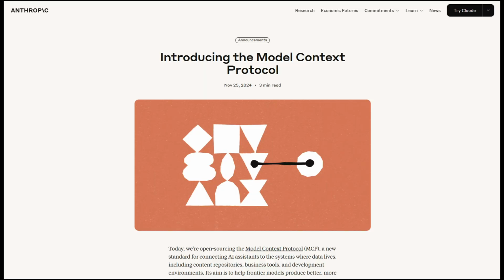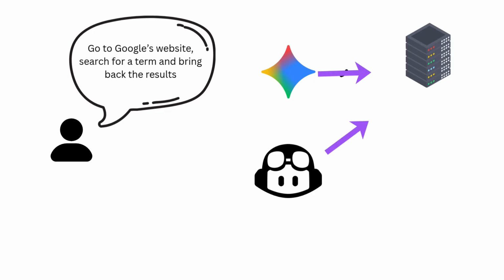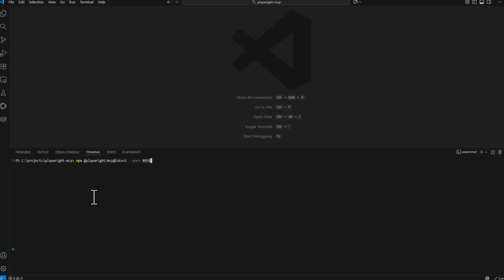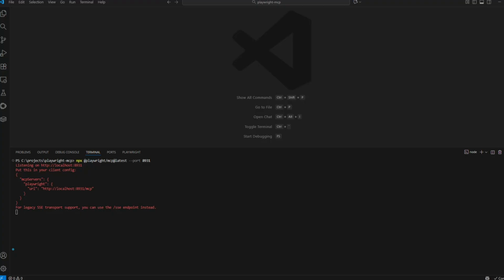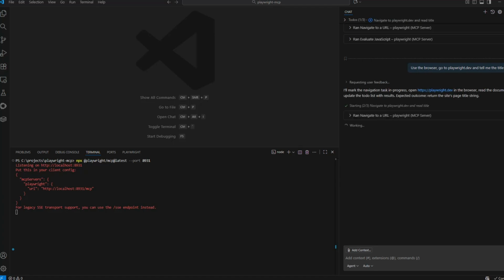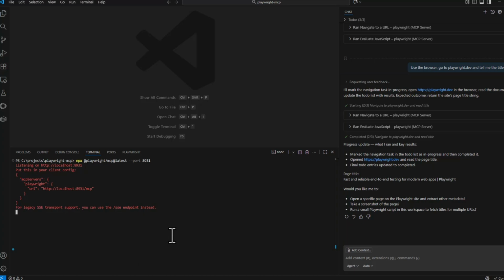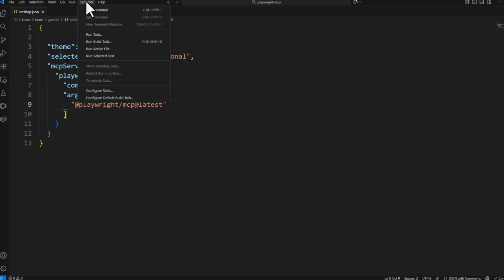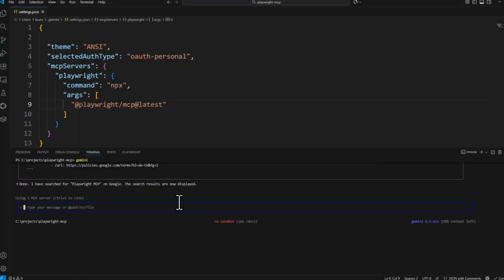Frontend Automation Engineers are cooked...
Learn how to create AI agents testers through Playwright MCP.

My name is Laurentiu Raducu, and I have a genuine passion for technology.  I have been in the industry for quite some time now and have helped more than 100,000 students to improve their skills and knowledge, through my Udemy and Pluralsight courses.

I have always been passionate about teaching and sharing my knowledge with others. That's why I decided to start my own YouTube channel. Here, I will be sharing my expertise and experience in the tech field.

On my channel, you can expect to find a variety of content such as:

- Tutorials on the latest technologies and tools
- Tips and tricks for mastering different programming languages
- In-depth reviews of popular software and services
- Live coding sessions and Q&A sessions

I am dedicated to providing high-quality content that will help you improve your skills and advance your career.

Thank you for taking the time to learn more about me, I can't wait to share my knowledge with you!